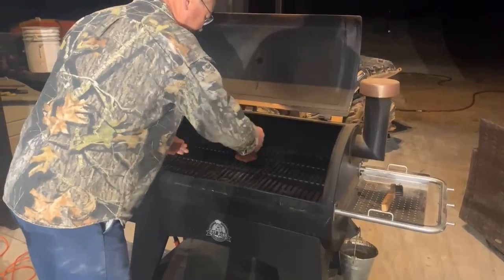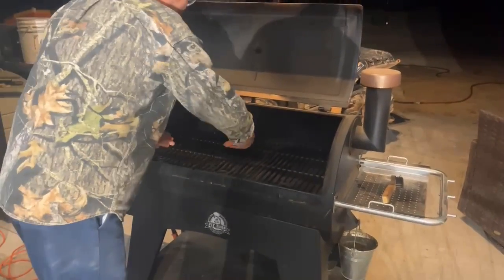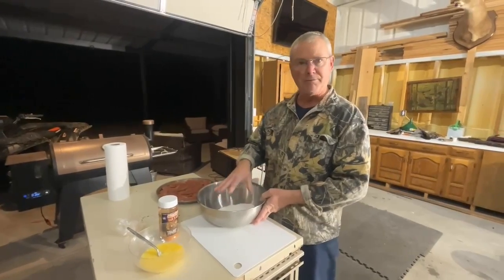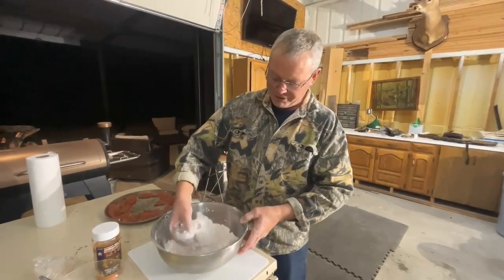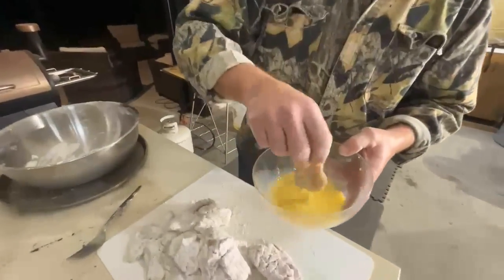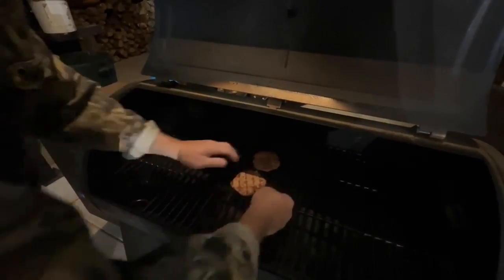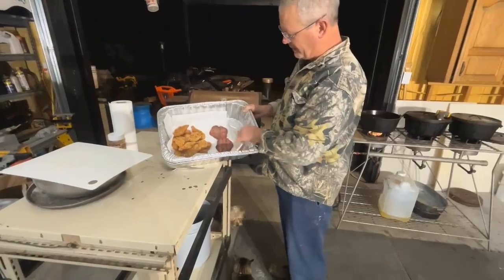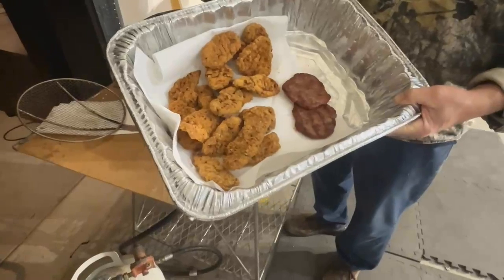WILD HOG MEAT | COUNTRY FRIED STEAK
Cooking up WILD HOG MEAT that we processed ourselves. Hands down the BEST COUNTRY FRIED STEAK! *Thank y'all for watching!

We share how to prepare and freeze the meat for future meals.

👇FRYING EQUIPMENT👇
Infrared Thermometer Gun
Bayou Classic Stainer Scoop
Lodge Cast Iron Deep Dutch Oven

👇PROCESSING EQUIPMENT👇
WESTON MEAT TENDERIZER
LEM MEAT GRINDER
AVID ARMOR CHAMBER VACUUM SEALER
AVID ARMOR 150 BAGS

Be sure to follow us along on our *Instagram* @Red_River_Living